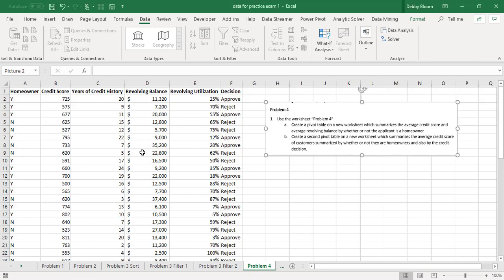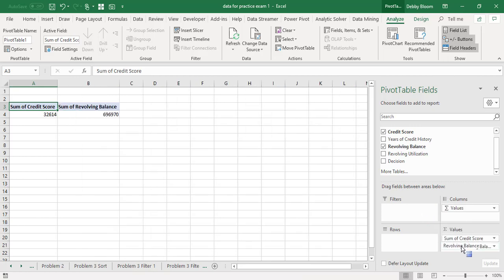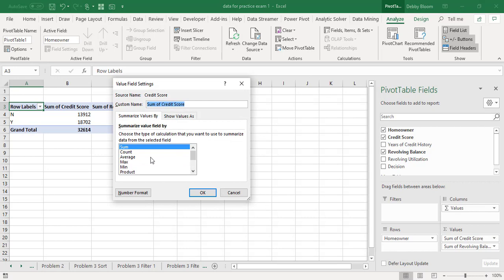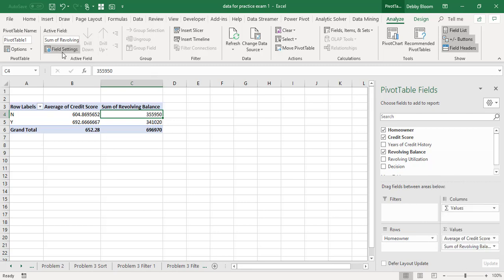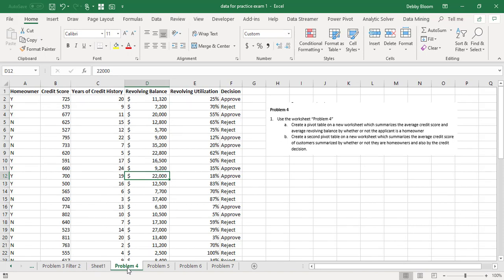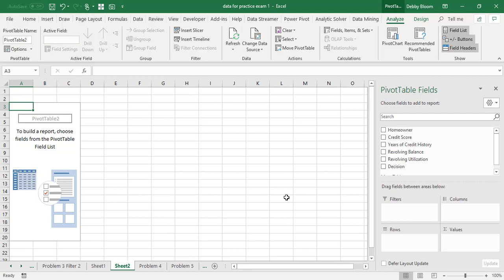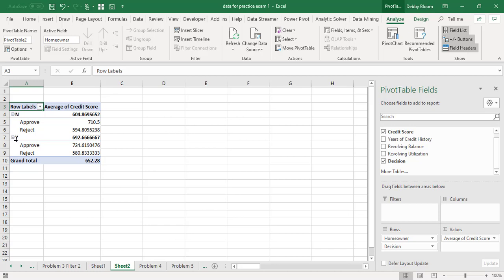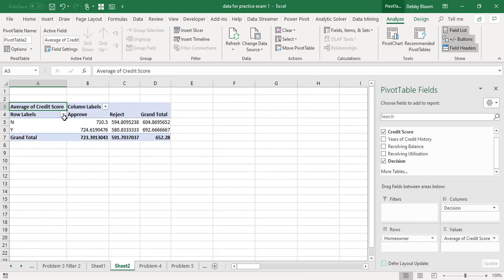Practice Exam Problem 4